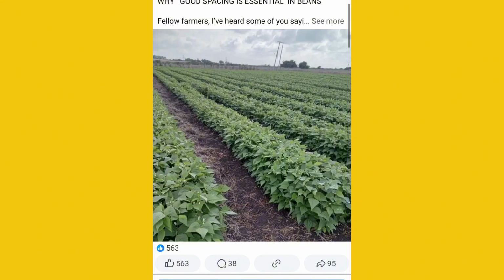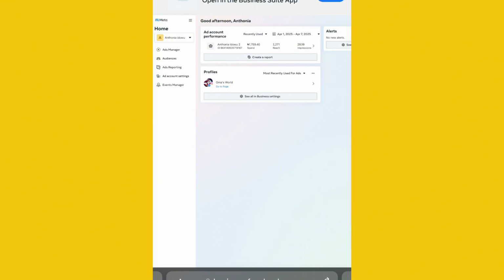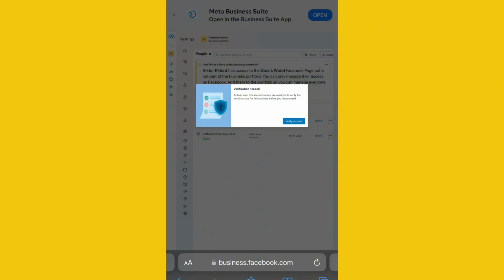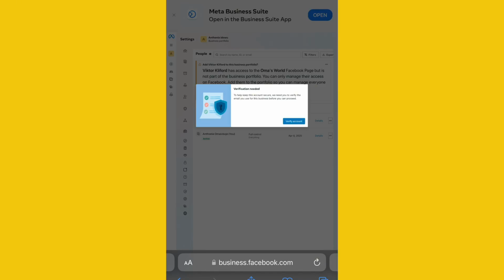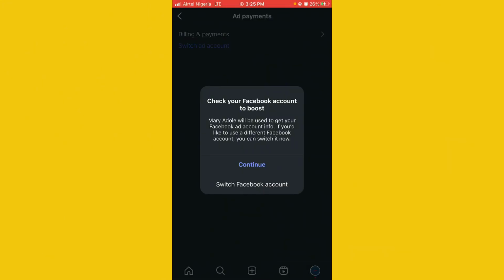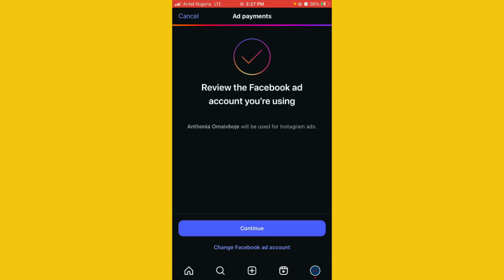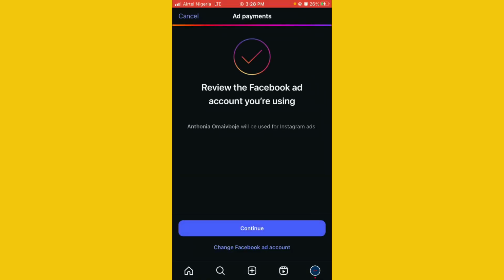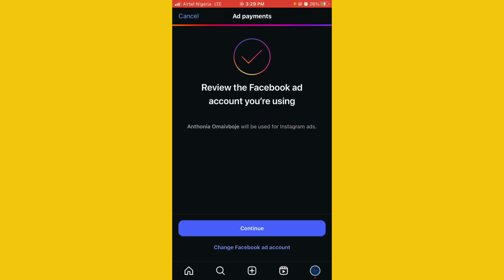Instagram Ads Payment Failed? Here's how to fix it from your mobile phone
Are you running Instagram ads from your phone and getting frustrating payment errors?

This video is your complete, step-by-step guide to fixing Instagram ads payment issues on your mobile device. Whether you're using an Android or iPhone, I walk you through the exact steps to:

✅ Fix declined payments
✅ Update payment methods
✅ Clear ad payment restrictions

📱 No laptop or desktop needed—this tutorial is tailored specifically for mobile users!